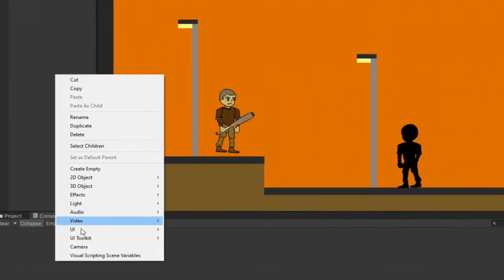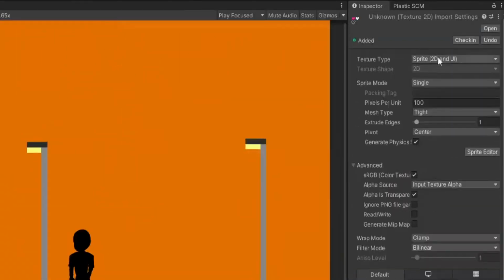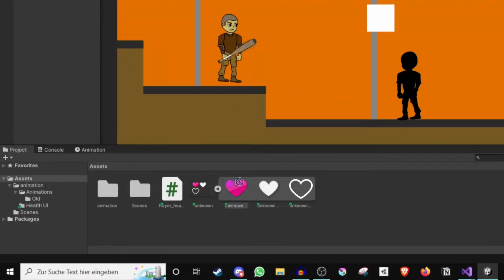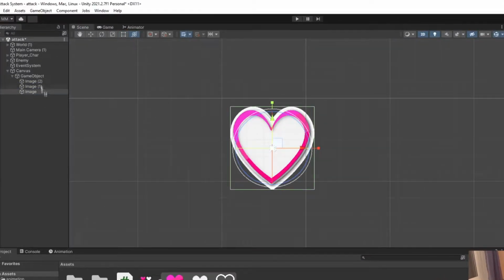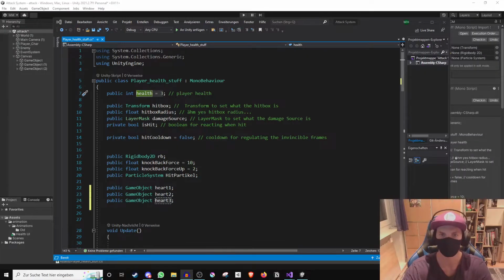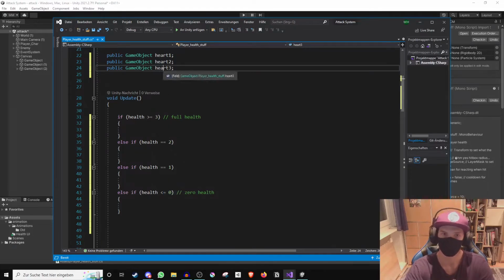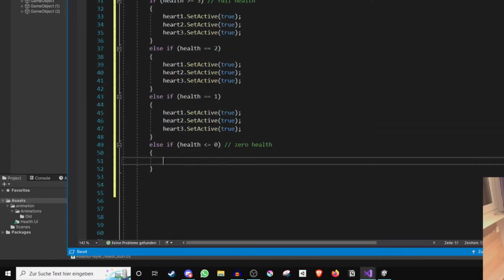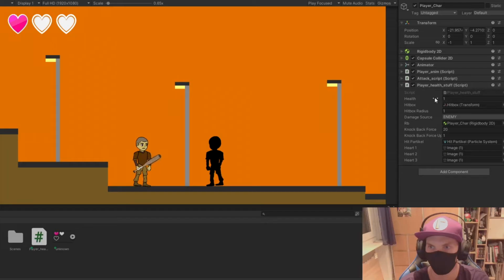How To Programm Hearts | Health System in Unity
Learn how to creat a Health Heart UI in a Unity Game with this easy Tutorial.

My Unity Tutorials are the easiest way to learn Game Development, so be my guest and have fun.

👕Stuff🎮

👋 Social Media 👋

🎥 My Equipment 🎥

Description tags: Unity, GameDev, Tutorial, Game Maker

Always feel free to suggest topics for future videos ^^